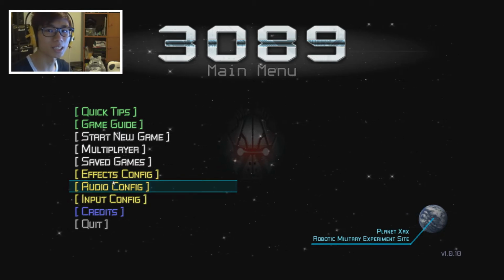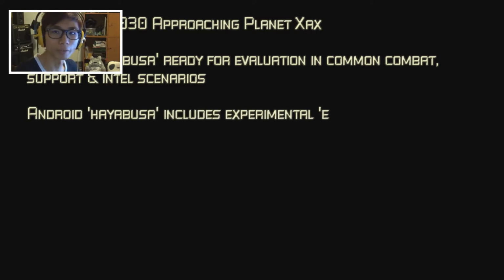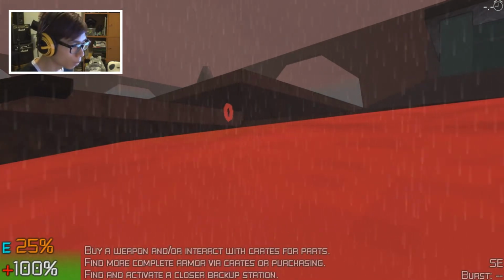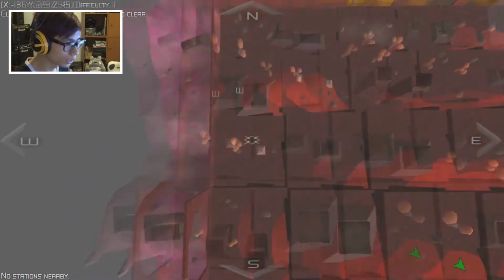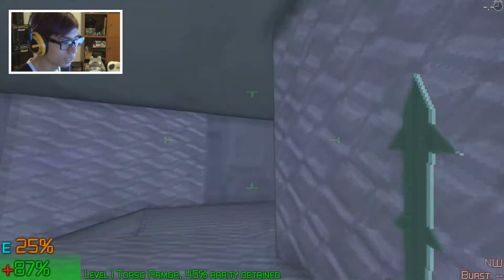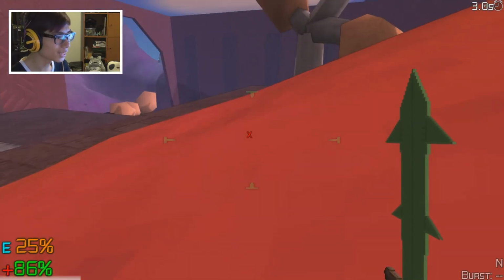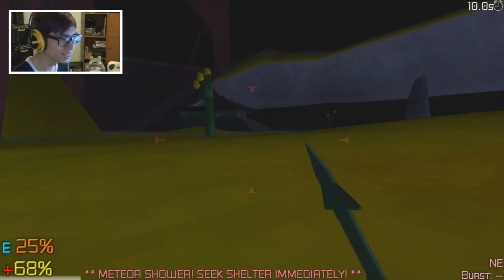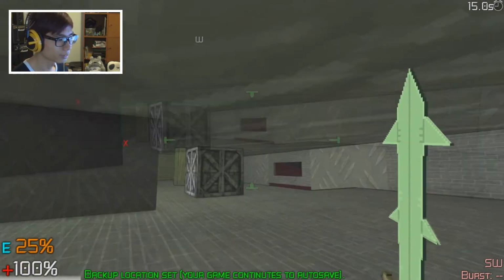3089 - I'M THE SPACE ROBOT HAYABUSA [Giveaway Q1]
Ace tries out a new game released on Steam, 3089! It's like an indie Skyrim with random maps and quests.